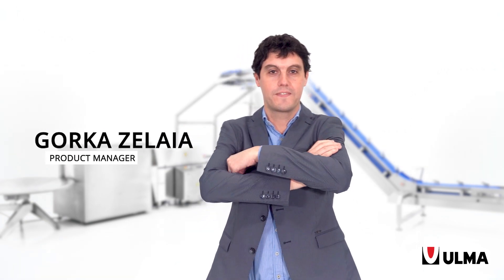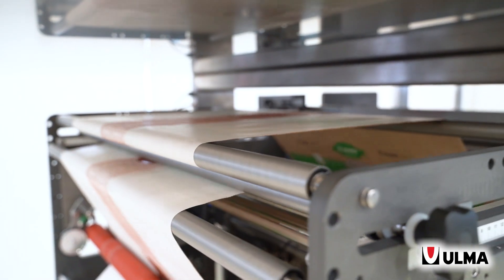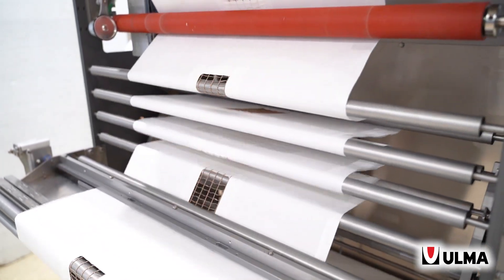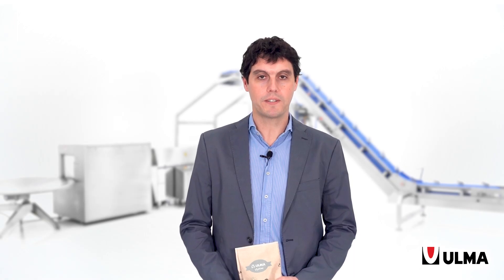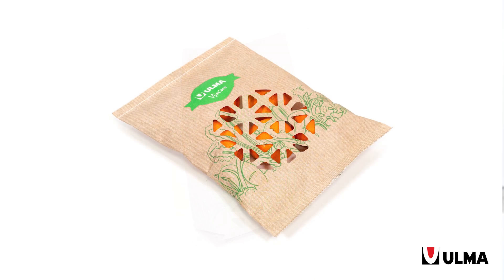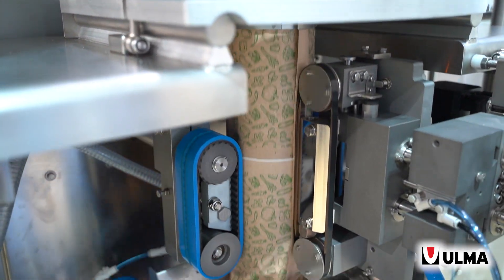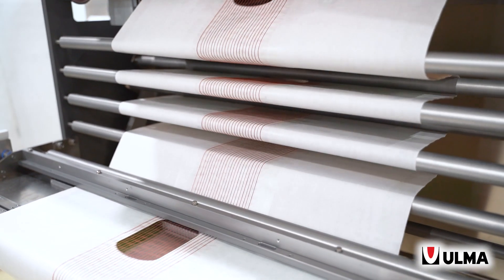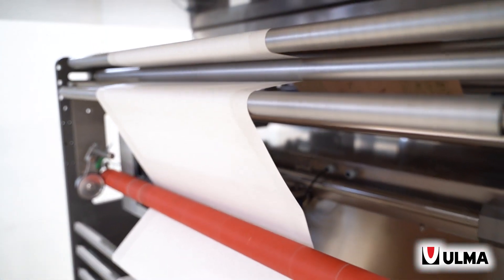Vertical wrapping machines (VFFS) designed to work with sustainable materials - ULMA Packaging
Gorka Zelaia, product manager of vertical wrapping line, present us some specific features of our vertical wrappers, specially focused to work with different sustainable materials.